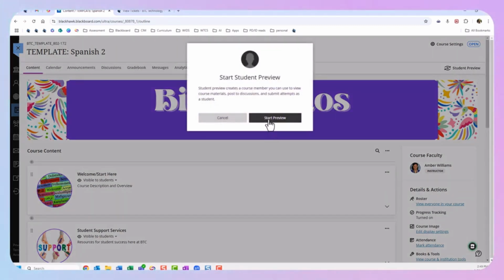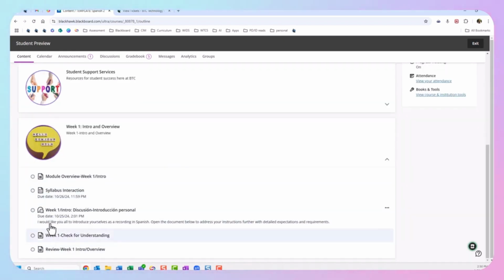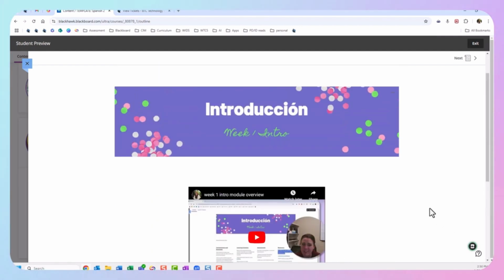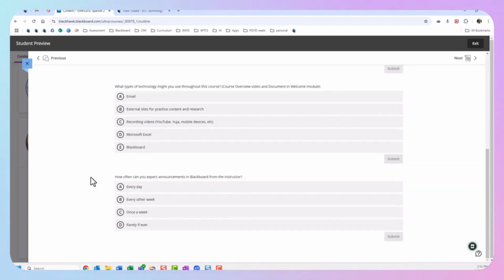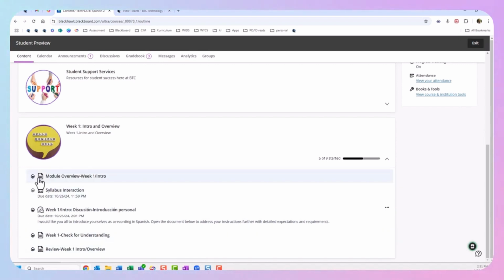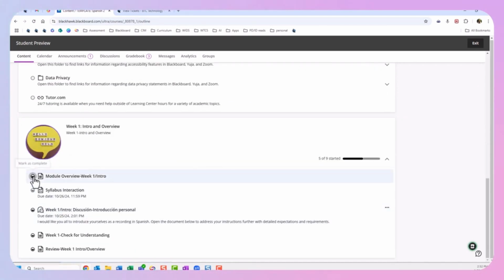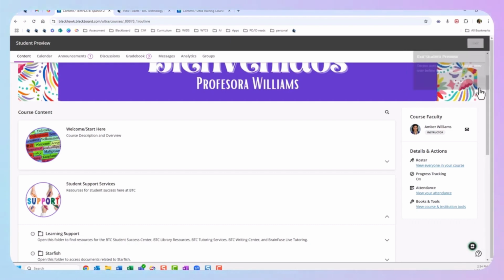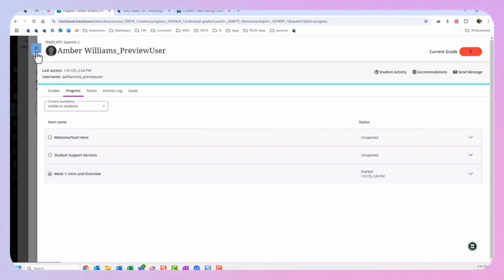Blackboard Ultra Modules and Student progress